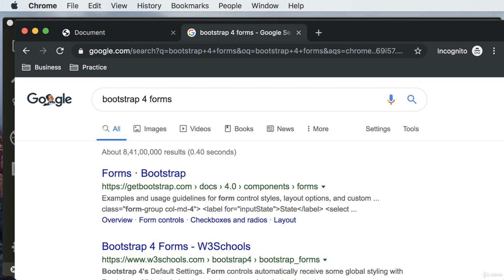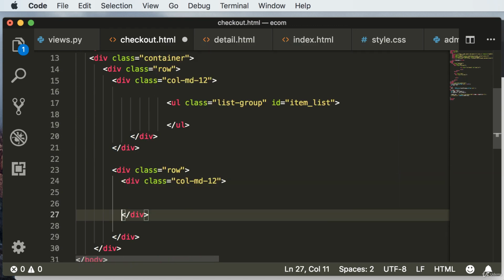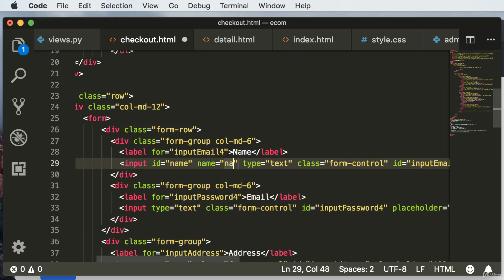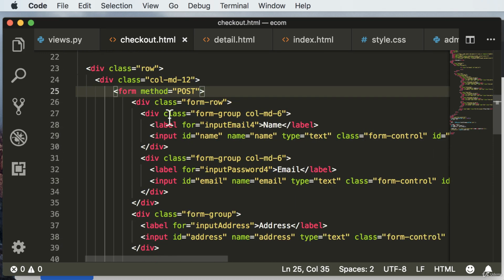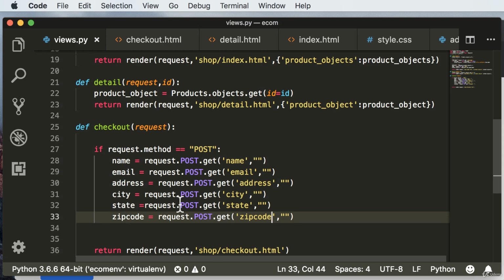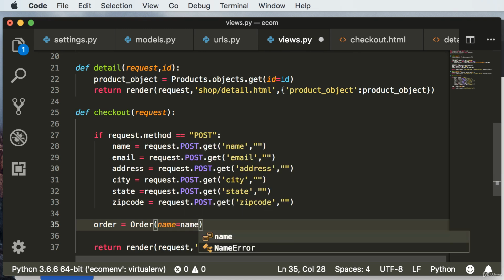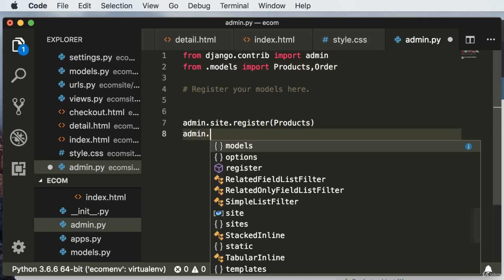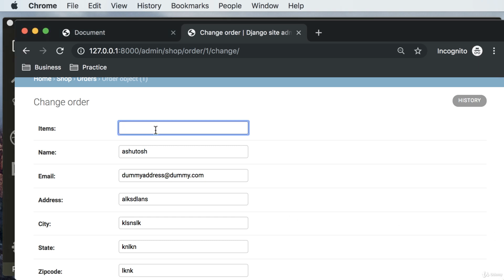024 Adding Checkout FormUdemyiIran